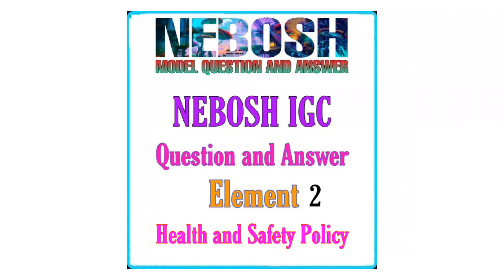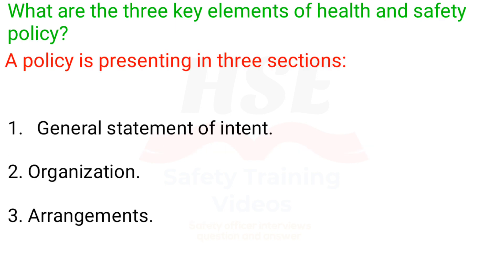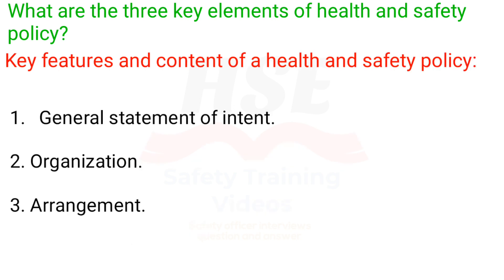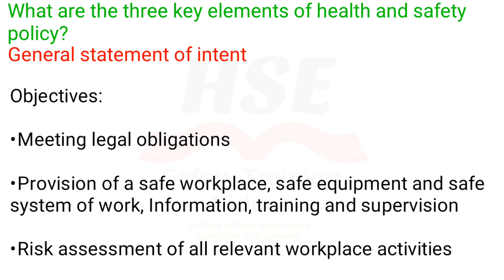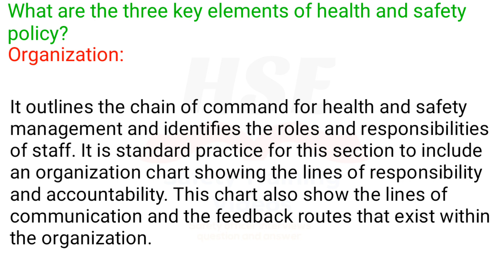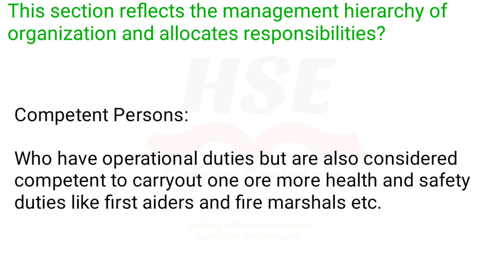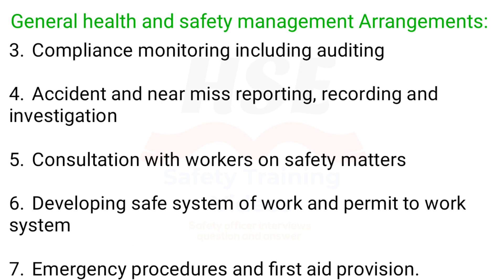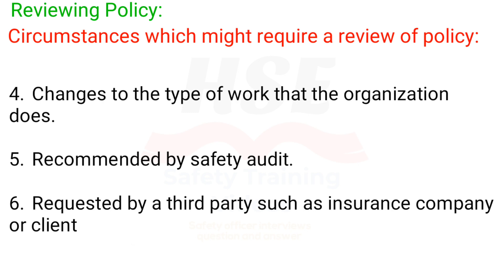The purpose and importance of a health and safety policy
A health and safety policy sets out your general approach to health and safety. It explains how you, as an employer, will manage health and safety in your business. It should clearly say who does what, when and how. If you have five or more employees, you must write your policy down